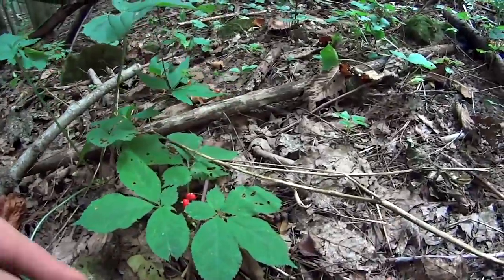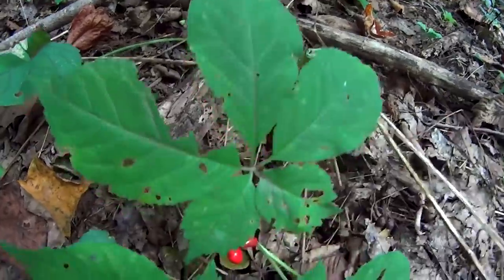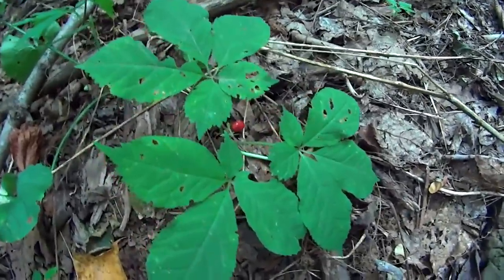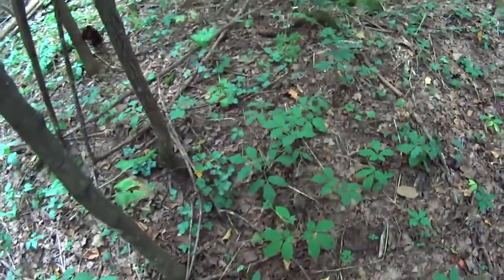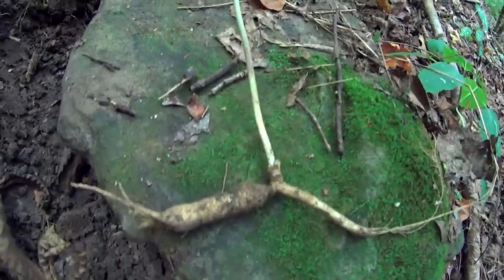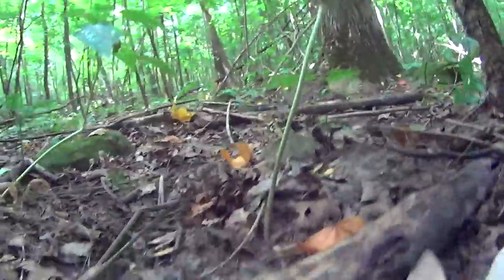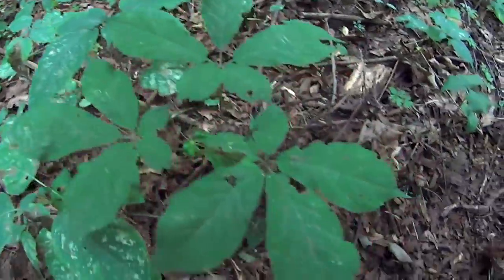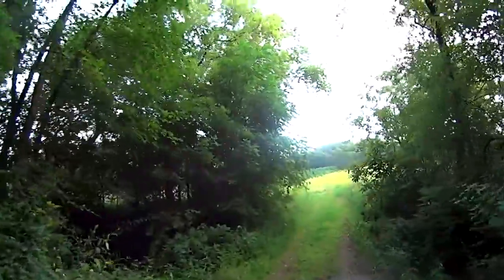How to find Wild Ginseng plants and how to idendify them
How to find Wild Ginseng plants and what it looks like